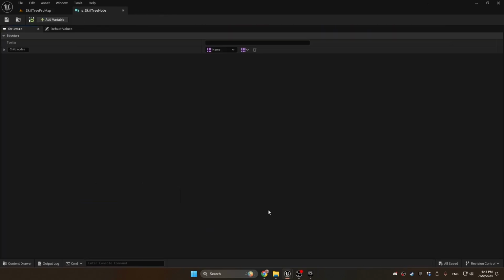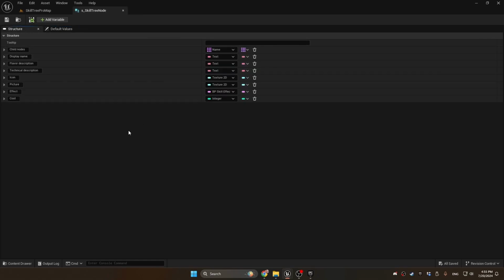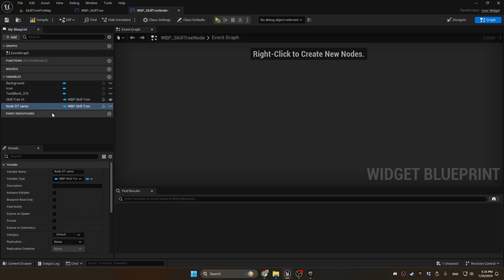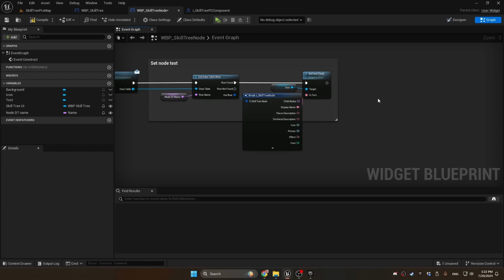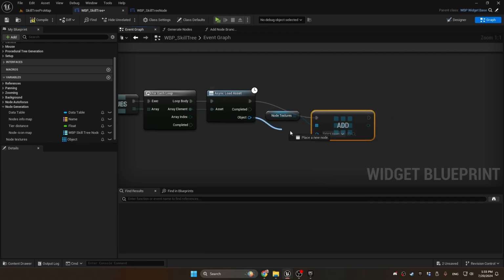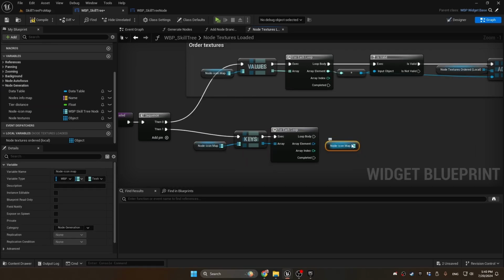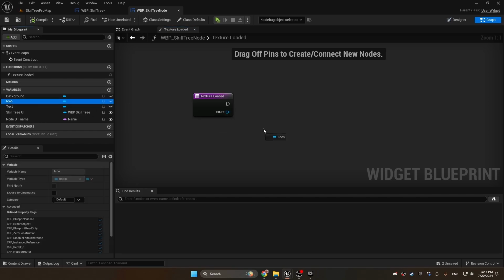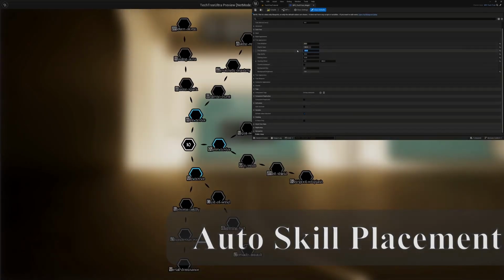Build a AAA Skill Tree in Unreal Engine — Optimized Texture Loading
In this video, we implement an optimized approach for using large amounts of textures in a game, by designing functionality to asynchronously batch-load their soft object references in blueprints.